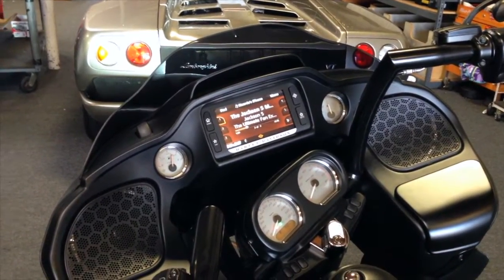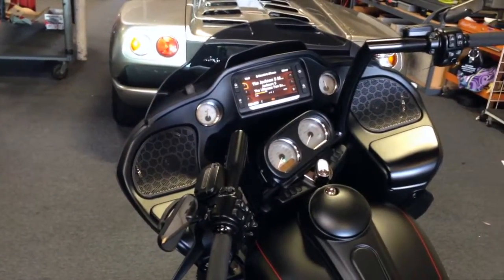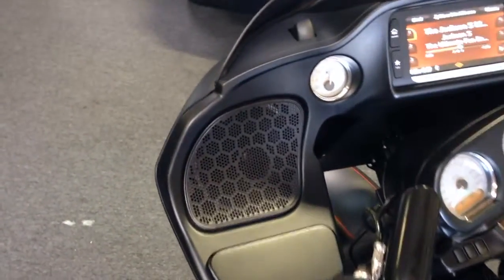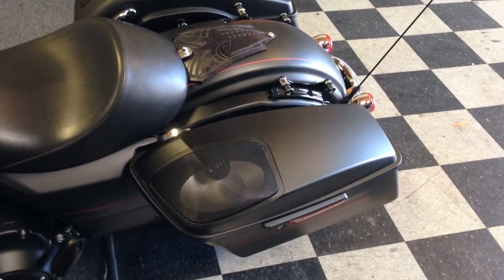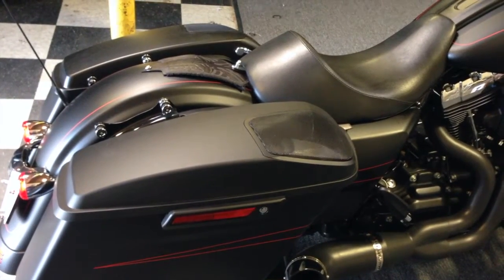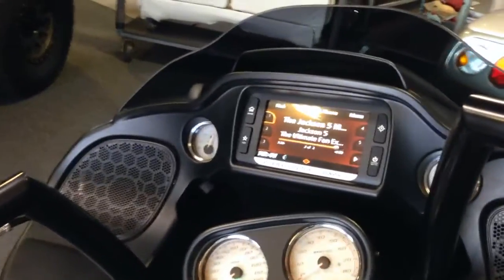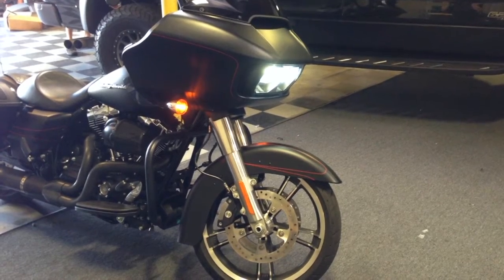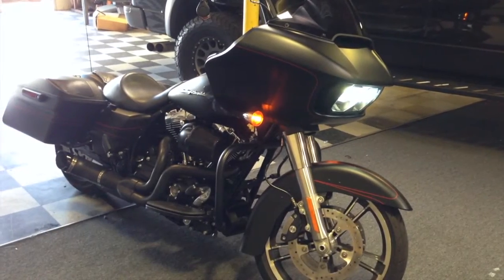2015 Harley Davidson Road Glide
At Streetnoyz Customs we specialize in motorcycle upgrades. Today we worked on this new 2015 Harley Davidson Road Glide.
What we installed:

ARC Audio Moto 600.4 amp
Front speakers Moto 602 Co-axle
Rear speakers are by Hogtunes
New LED Headlights